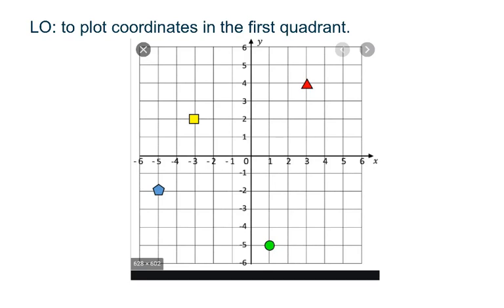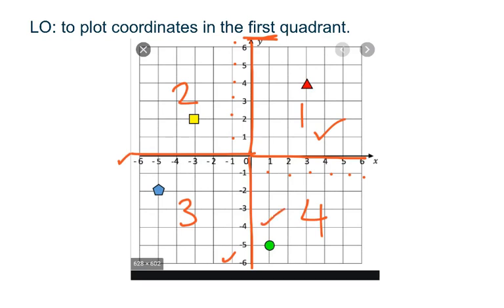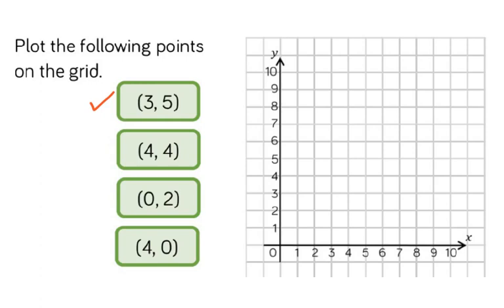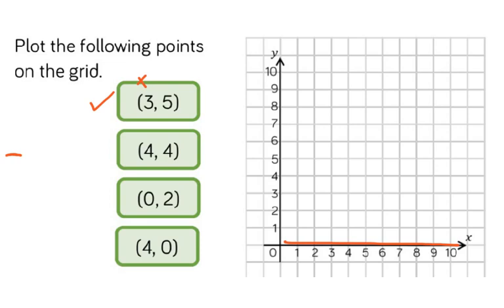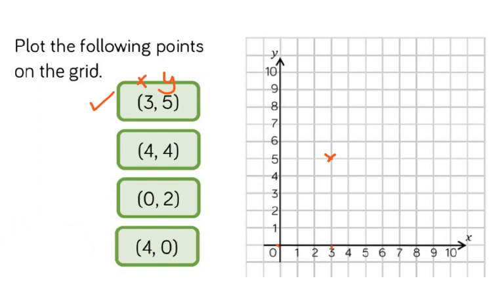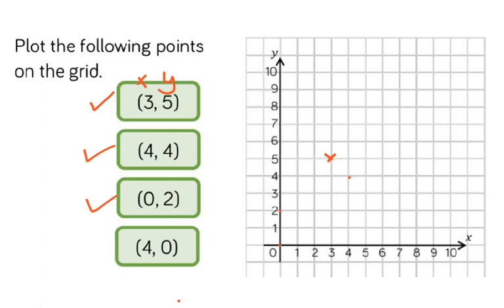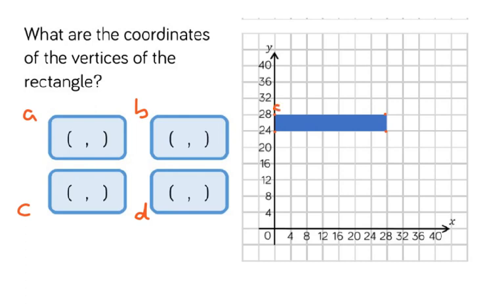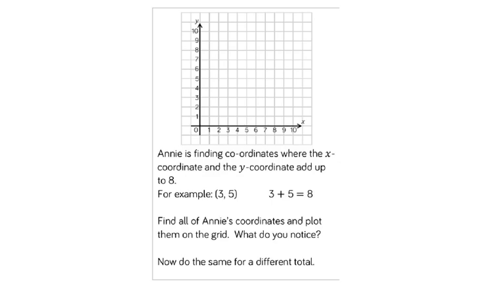Year 5 maths - Monday 18.05.20